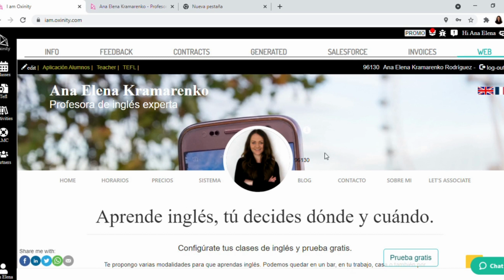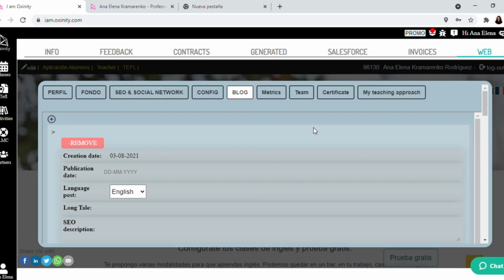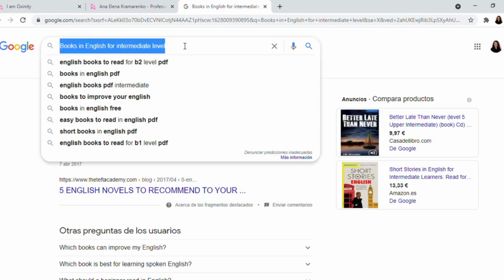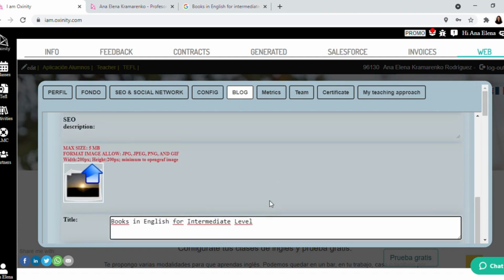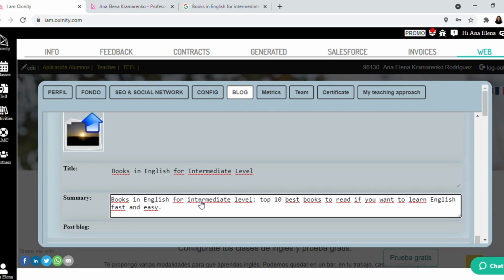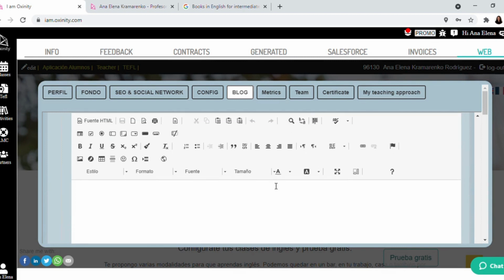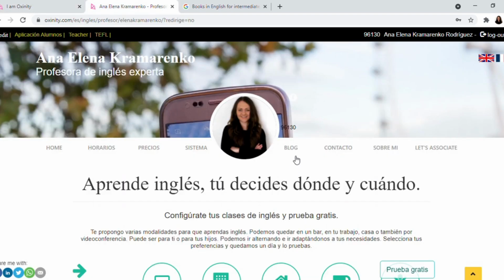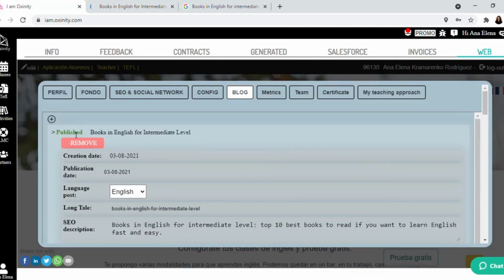How To Use The BLOG For Growing In Students With Oxinity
A complete guide on how to use the Oxinity Blog to share and create content for your growth
-How to access your blog through iam.oxinity.com
-How to create  a new blog post
-How to find a popular topic to write about: title & keywords
-How to technically set up a blog post
-How to publish a blog post